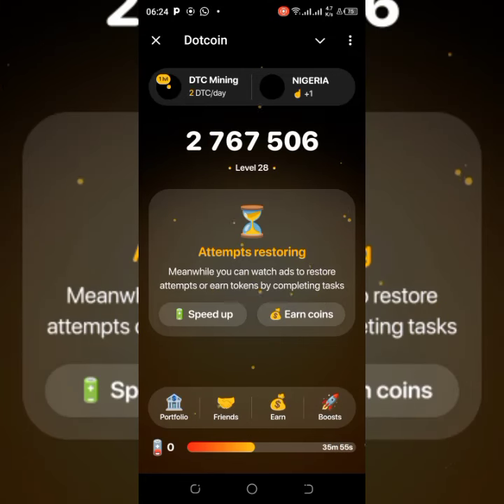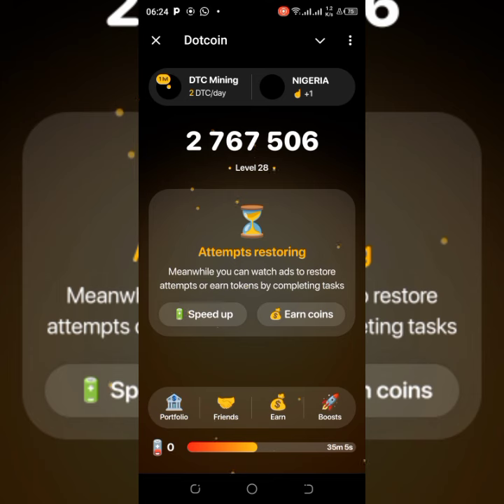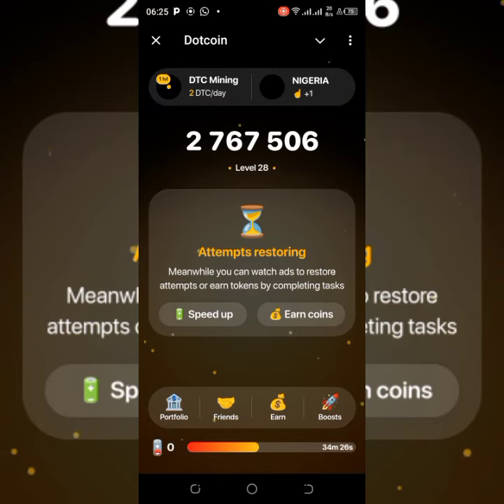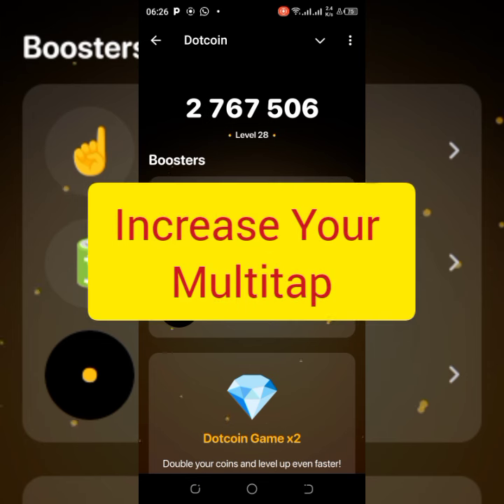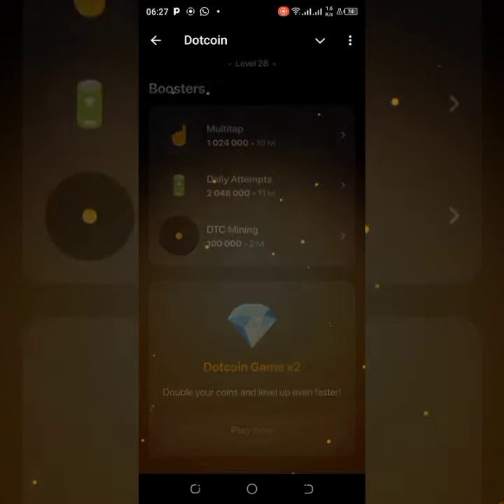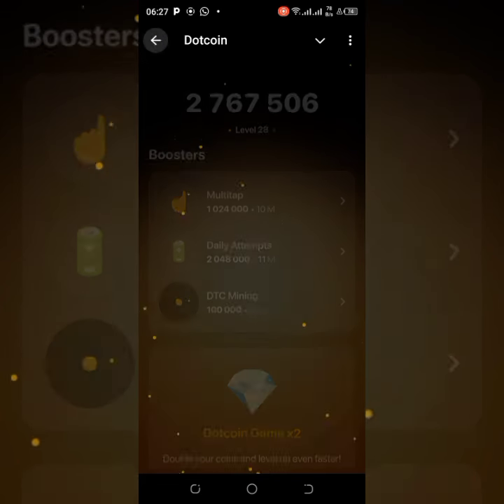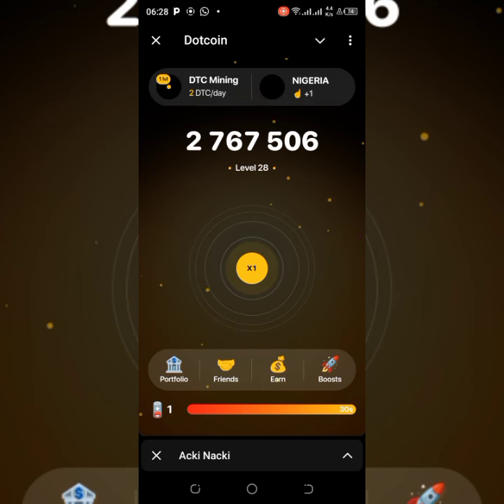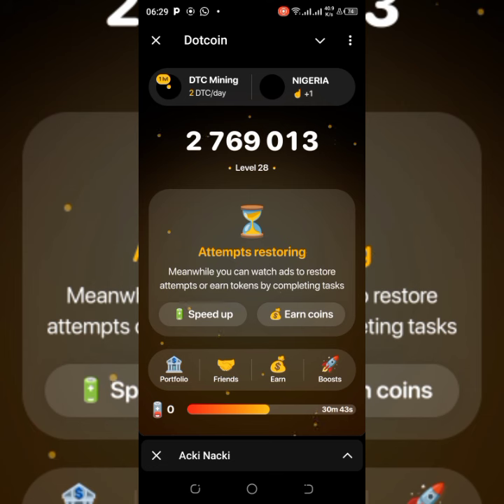DOTCOIN UPDATE | DTC MINING | Basics You Need to Know Now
DOTCOIN UPDATE  | DTC MINING | Some Basics You Need to Know Now